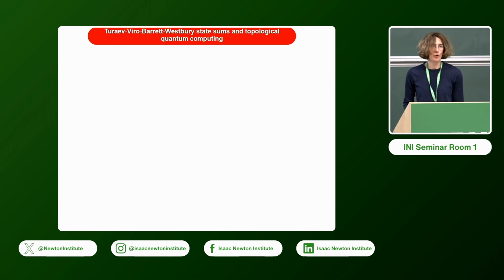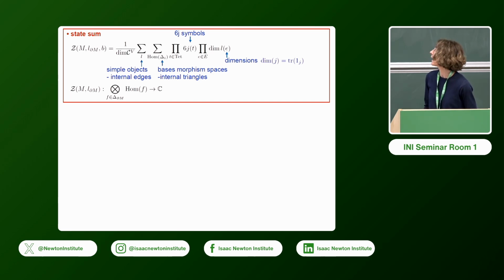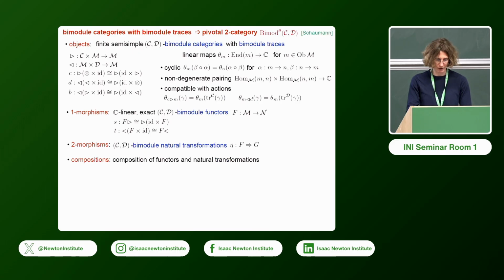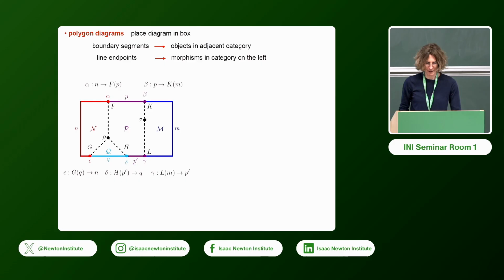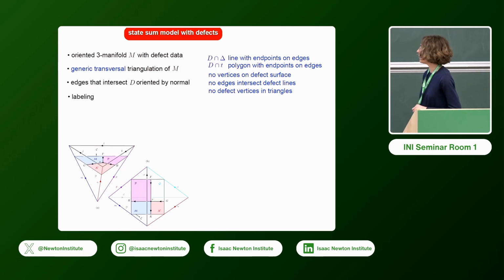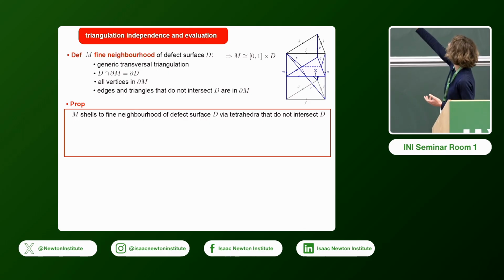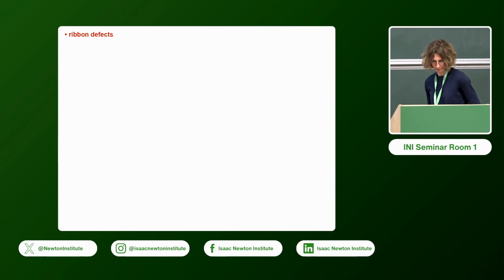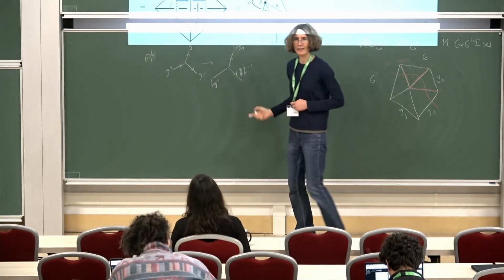Prof. Catherine Meusburger | Diagrammatic calculus and 3d state sums with defects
Title: Diagrammatic calculus and 3d state sums with defects
Speaker: Professor Catherine Meusburger (Friedrich-Alexander-Universität Erlangen-Nürnberg)
Date: 9th Dec 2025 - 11:30 to 12:30

🗓️ Event: (BIDW03) The Many Faces of Boundaries, Impurities, and Defects